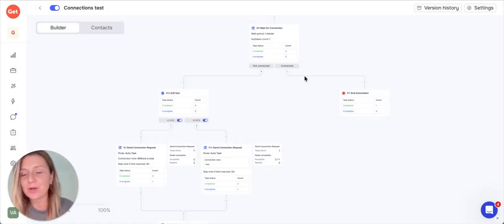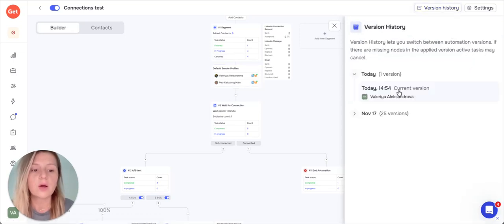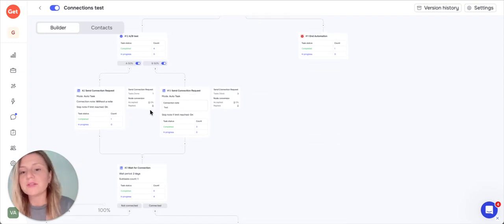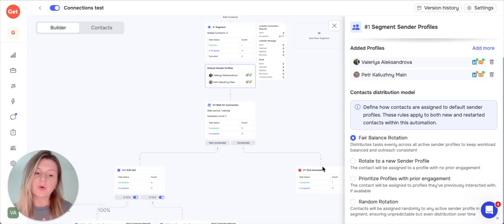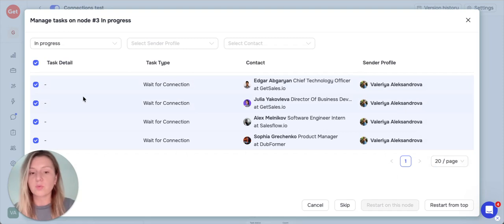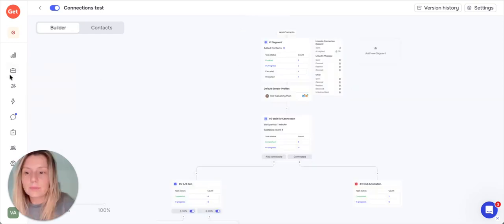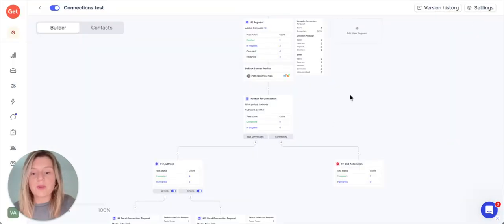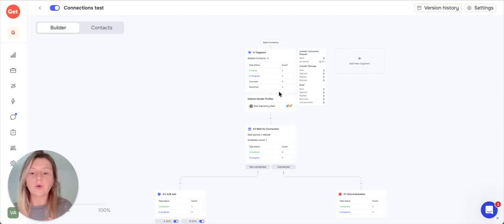Understanding Task Management After Adding or Removing Sender Profiles in GetSales Automations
In this video, we explain how task management works in GetSales automations after you add or remove sender profiles.

Understanding this logic is essential to ensure your automations run smoothly, tasks are distributed correctly, and no leads are skipped or duplicated when your sender setup changes.